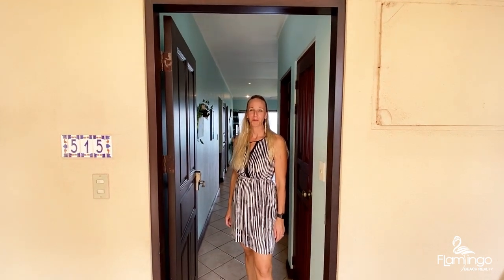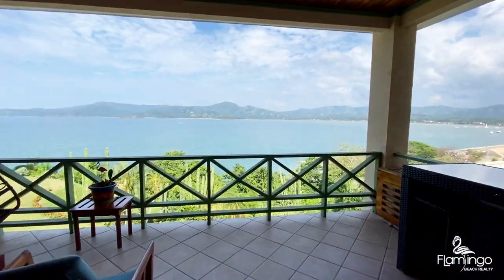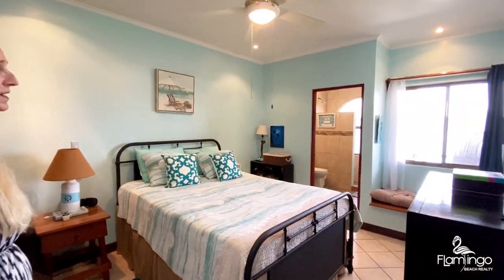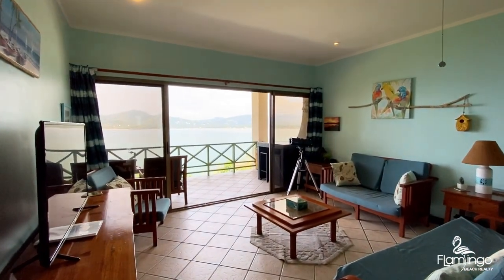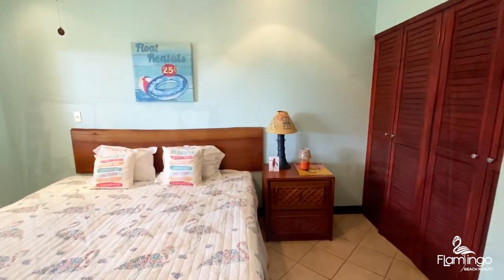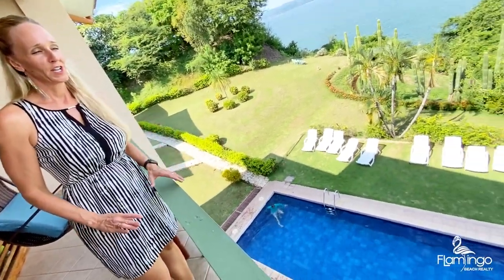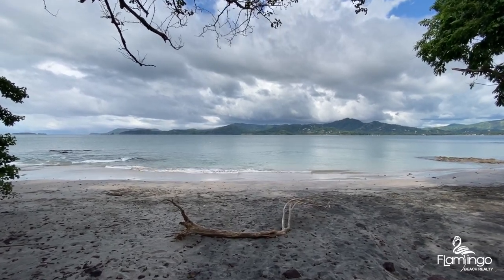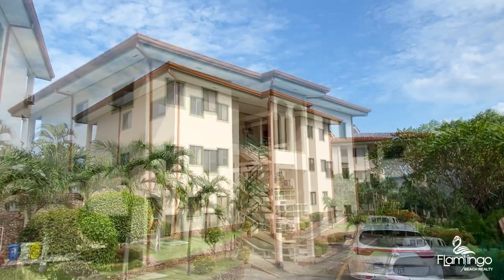*SOLD* Punta Plata #515 - $359,000 - Playa Flamingo - INCREDIBLE OCEAN VIEWS WITH WHALES IN BAY!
This property is exclusively listed by Melanie Engel, Flamingo Beach Realty, in Playa Flamingo, Guanacaste, Costa Rica.

Welcome to Punta Plata 515! This amazing 2 bedroom, 2 bathroom ocean view penthouse condo is located directly oceanfront, in the Punta Plata middle building. This condo is in the heart of Playa Flamingo, and is a very popular complex for living full-time or for rental investment. Enjoy breathtaking views and the sounds of the Pacific ocean. Watch boats as they sail by, from your kitchen or living room. From your balcony, facing east, you can see the new Flamingo Marina that is currently under construction, and scheduled to be opened December 2021.

This condo has a queen bed in the Master bedroom, with an ensuite that has a shower with incredible views. The guest bedroom has a king bed and plenty of closet space. There is a second bathroom. The kitchen has been upgraded to include granite countertops, stainless steel appliances, and local wood cabinetry. The condo comes fully furnished and includes a washer/dryer. It is ready to rent or live in!

Down the steps to the ground floor, you will arrive at a large lap pool to cool off in, a jacuzzi, an outdoor shower. Follow the steps down the path to a small, quiet bay with white sand. Playa Flamingo is only a 5 minute walk away and you are within walking distance to many great restaurants, shops, medical services and banks. This area is great for swimming, snorkeling, world class fishing and diving, horseback riding, ATVing, ski-dooing, among many other fun water activities. Punta Plata is located 50 minutes to the international Liberia Airport. (please note: this condo is on the 3rd floor and does not have an elevator)